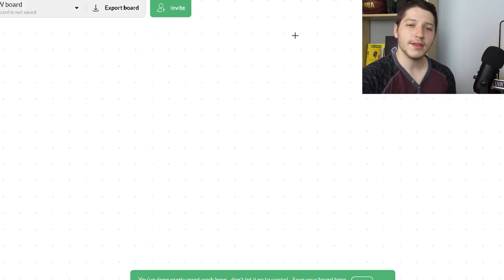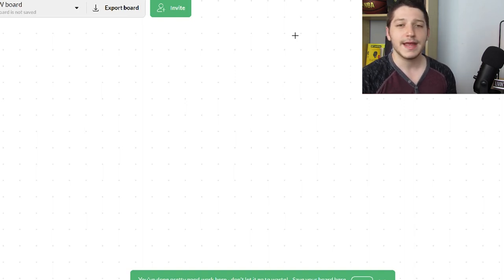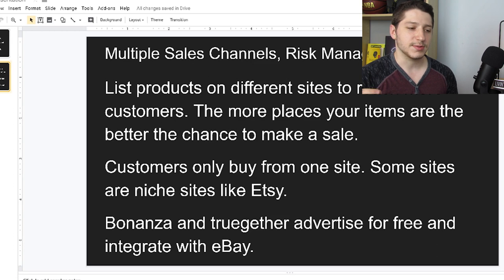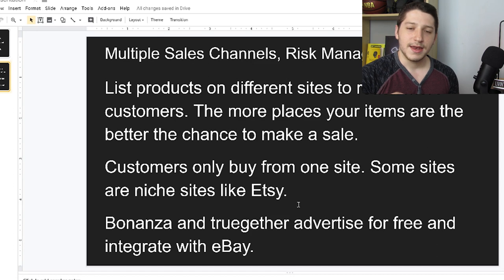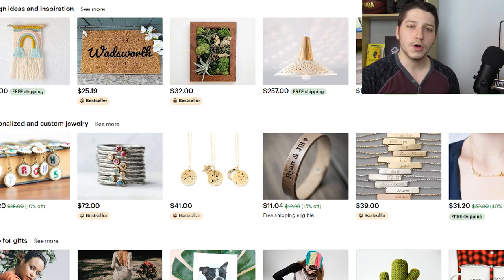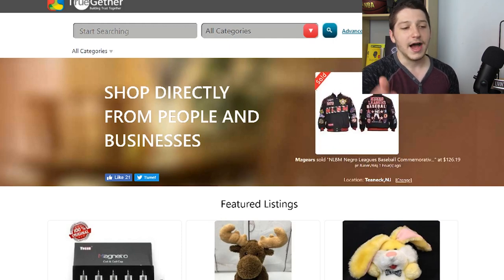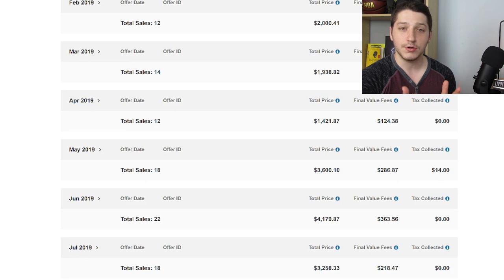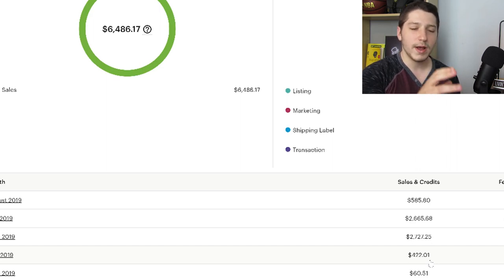How I Get More Sales and Grow My Business Dropshipping On Multiple Sites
One of the ways that I have been able to grow my business is by diversifying the way I source and selling on a lot of platforms. The more sites that I list on, the more customers I reach. A few people will only shop on one site like Amazon and will refuse to shop on eBay. So it's important to have your products in as many places as possible. Another reason to promote and list your items on multiple sites is because it won't take you any more time nor will it cost you anything. Sites like Bonanza and Truegether import form eBay and will promote your products on google shopping for free.

Social Media 📷